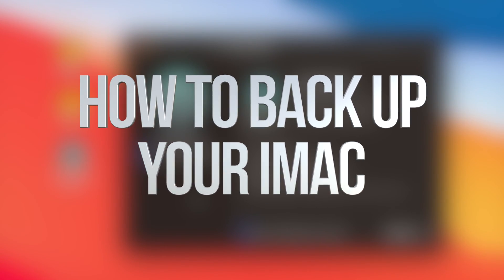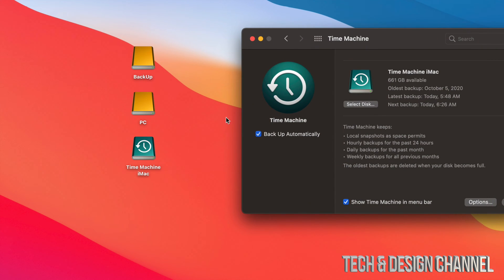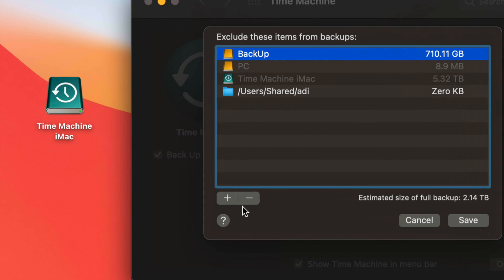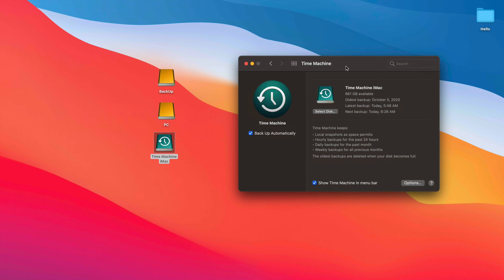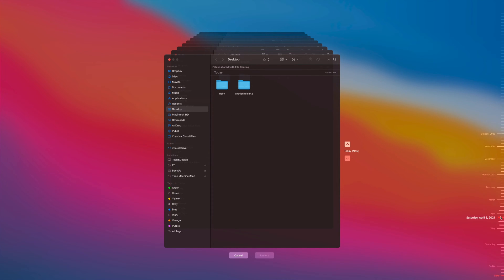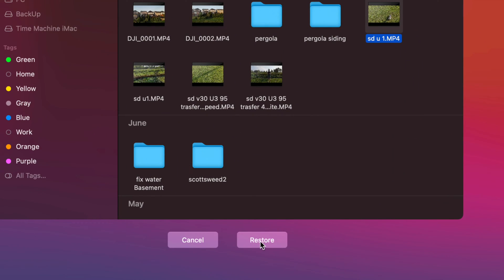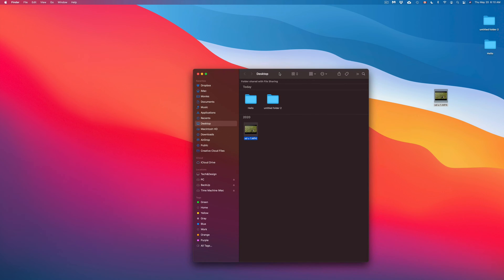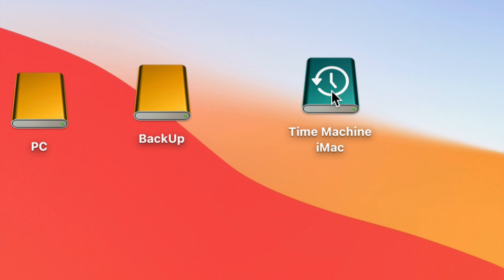How to Back Up your iMac & iMac Pro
BackUp Mac using Time Machine iMac M1